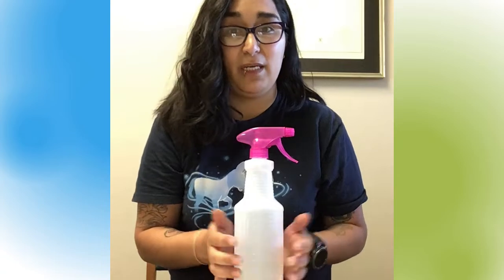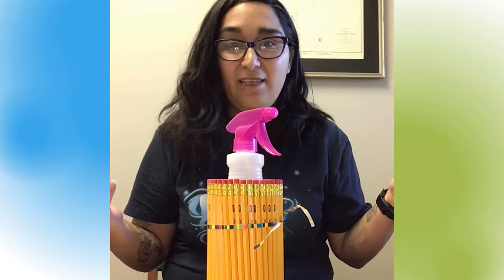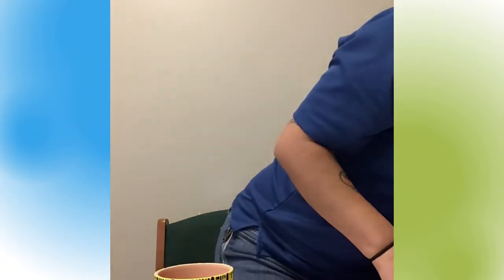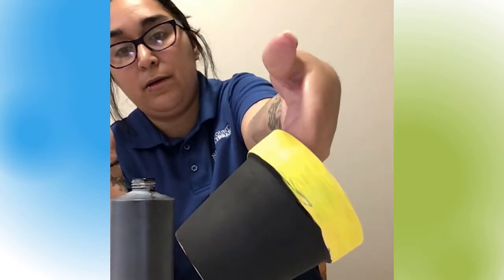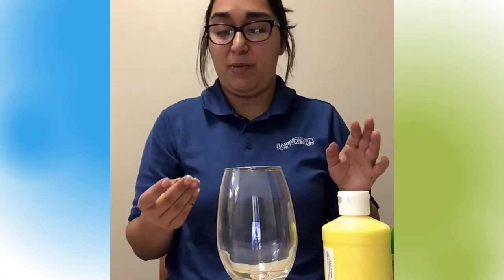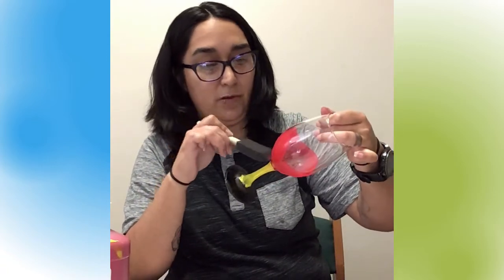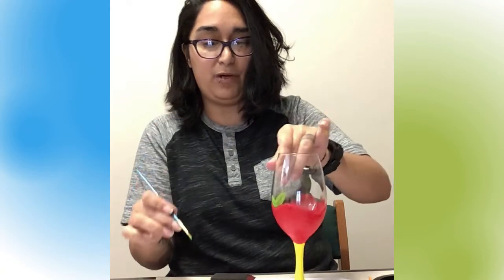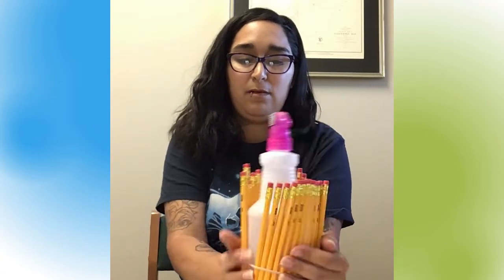Freeman Friday Fun: End of Year Teacher Gifts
Join Crystal as we put together a few teachers' gifts that include supplies that all teachers need/want. While this may run a little long, I do explain why I'm doing certain things and not others so feel free to skip around the video as the crafts speak for themselves as far as assembly. Thanks, and join us next freeman Friday Fun.